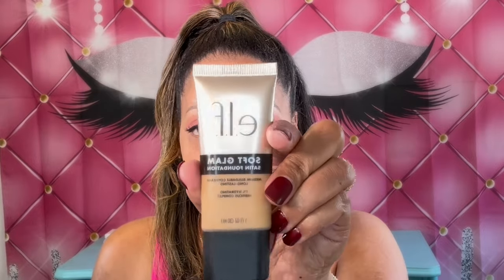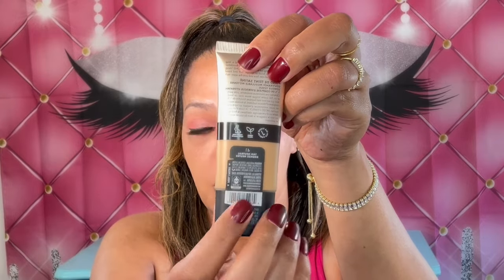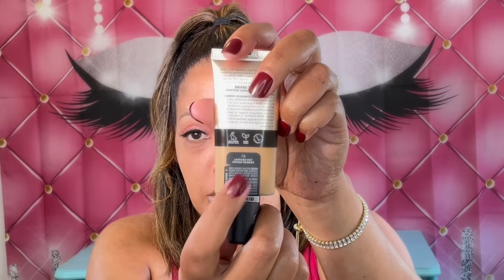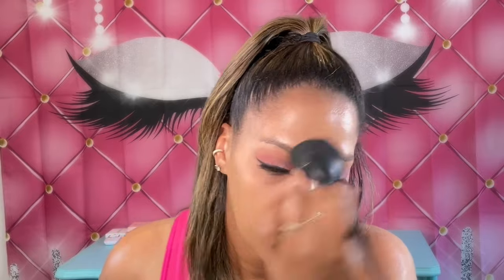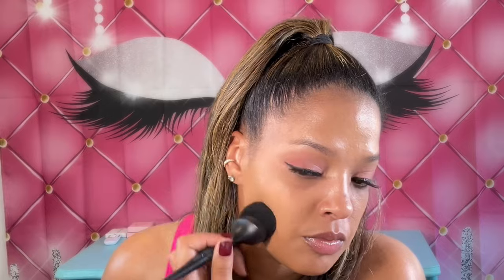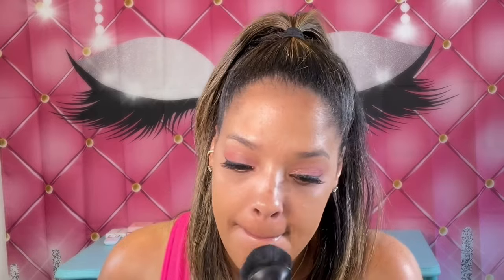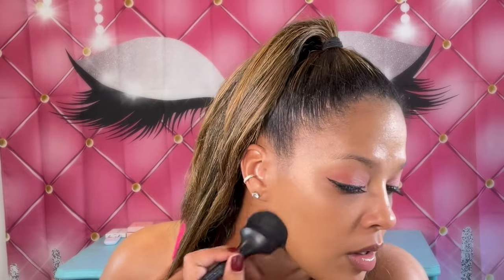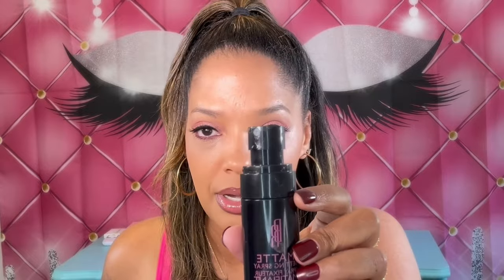✨NEW✨ $8 ELF Soft Glam Satin Foundation Review and Try On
Hi loves! 💕 In today’s video, I will be testing out the NEW e.l.f Soft Glam Satin Foundation, and letting you know my thoughts on it as well. I will have everything I used listed down below. Thank you for stopping by 🩷 I hope you enjoyed the video. Xoxo…

EYES:
-Believe Beauty Universal Eyeshadow Primer
-L.A. Girl Neon Lipliner Pop

FACE:
-Benefit Porefessional Pore Primer

CHEEKS:
-Essence Sun Club Better Than Vacation Tan Bronzer Palette

LIPS:
-e.l.f. Sparkling Rose Lip Gloss
-e.l.f. Cream Glide Lipliner Cocoa